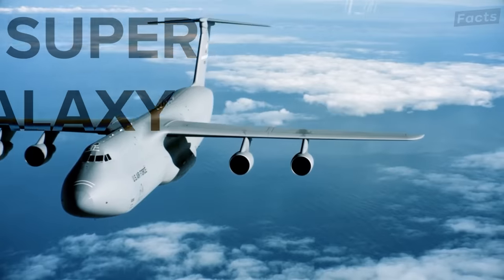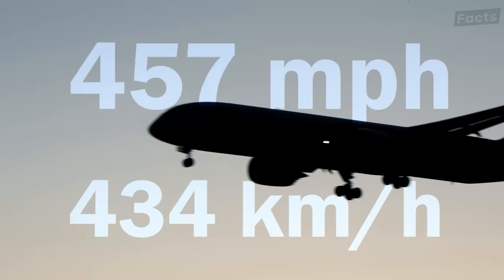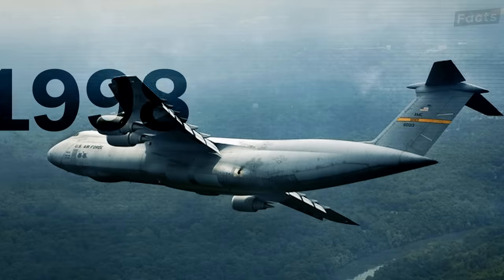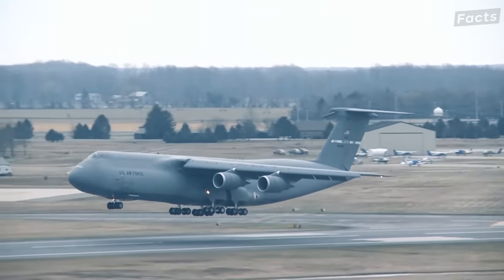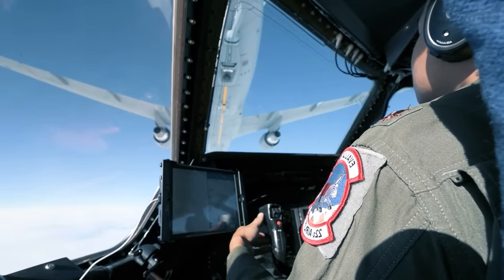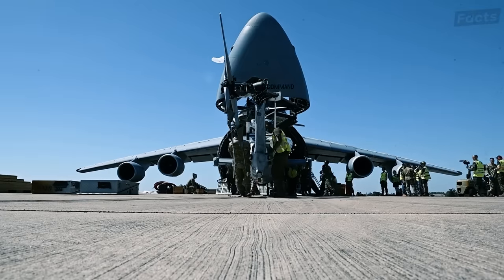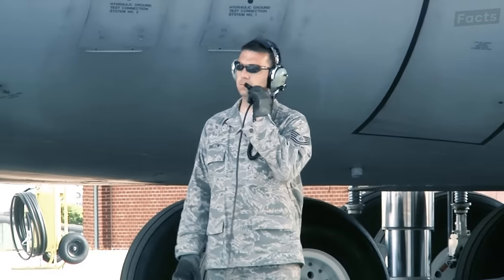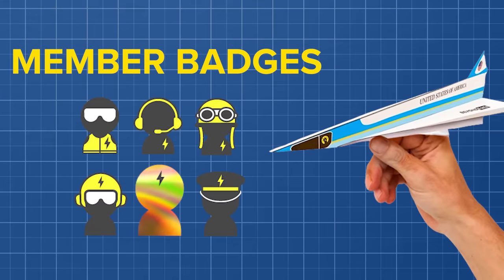The LARGEST Aircraft in The Air Force Has A GIANT Problem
The LARGEST Aircraft in The Air Force Has A GIANT Problem. In this video, we talk about the impressive statistics of this colossal aircraft - weighing up to 840,000 pounds and towering taller than a six-story building. Its capabilities are equally astounding, with the ability to transport up to six helicopters, multiple submarines, and even a NASA satellite.

Come along on the journey of the birth of the C-5 Super Galaxy which traces back to the need for a transport aircraft capable of carrying an entire U.S. Army division halfway across the globe.However, creating an aircraft of this magnitude doesn’t come without it’s own challenges. Discover the problems faced during the making of this airplane and how they were overcome.

 We also discuss the significant upgrades the Super Galaxy has undergone transforming technology. Its spacious cargo compartment can accommodate a wide range of military equipment, from armoured vehicles to helicopters, making it a vital asset for global military operations.

You’ll be taken inside the aircraft to discover its powerful engines, special landing gears, advanced unloading system and high wingspans that keep this aircraft in the air. This video is your ticket to the Largest Aircraft in the Airforce offering insights that leave you in awe.

Maintaining an aircraft of this magnitude requires a dedicated team of specialists skilled in various domains. Learn about the experts who ensure the Super Galaxy remains operational and mission-ready, from instrument maintenance to aerodynamic repairs.

So, hold tight to your seats as we explore the largest aircraft in the air force.